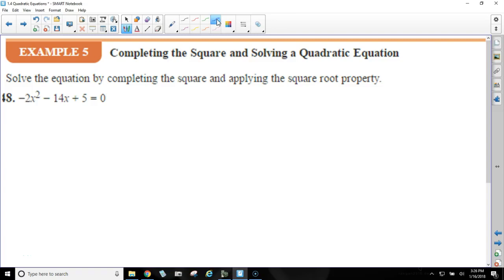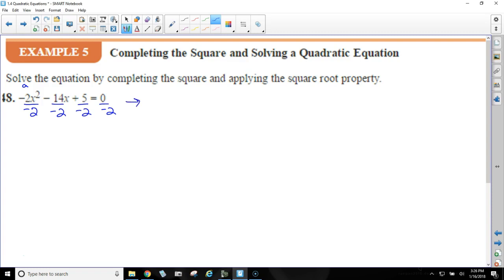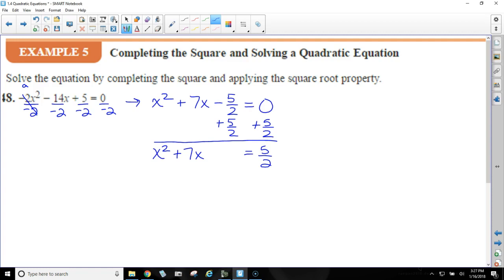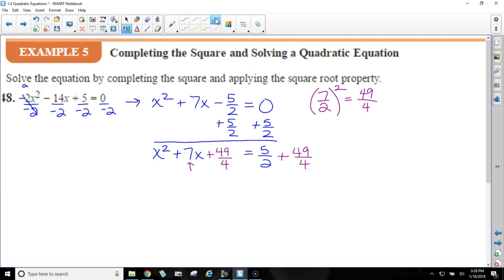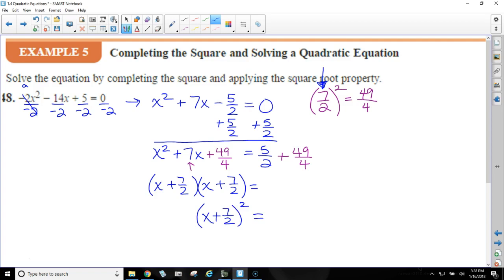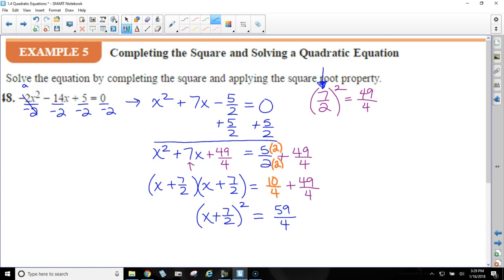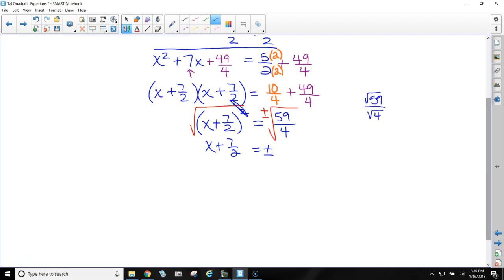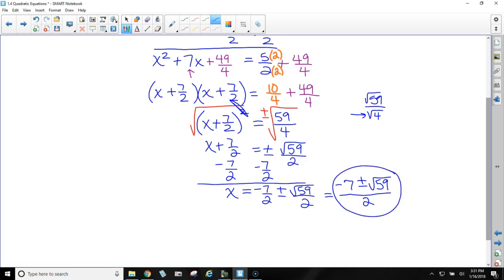1.4 Ex 5